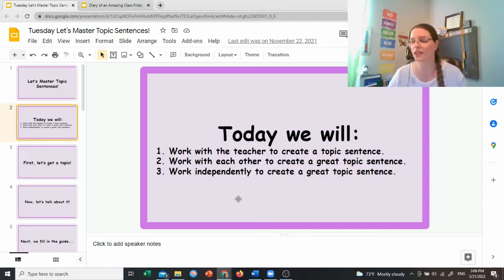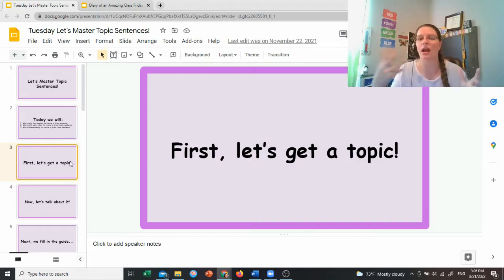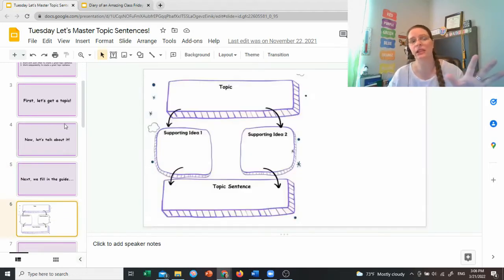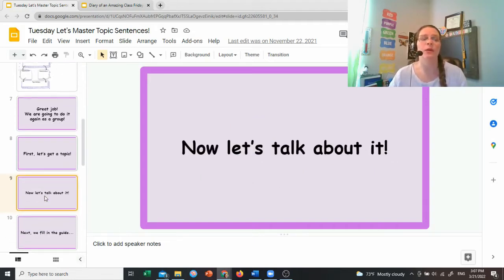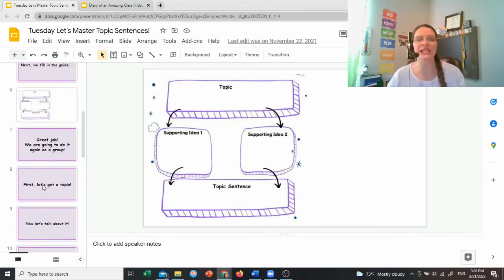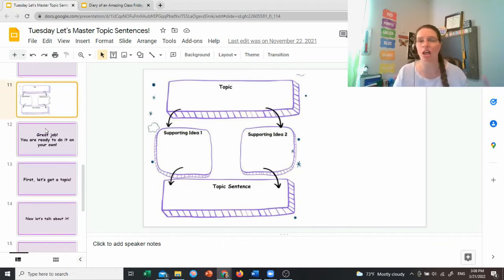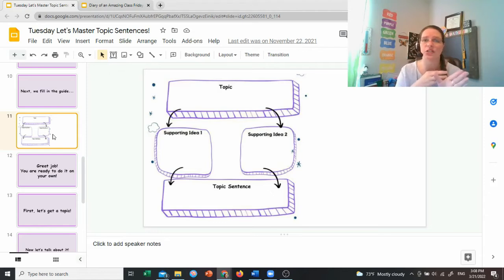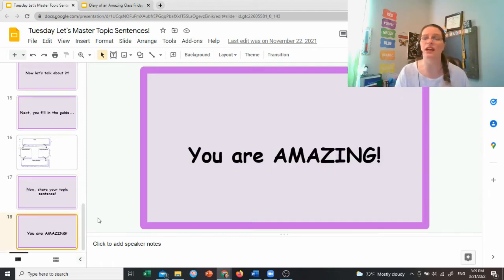Teacher Tips: How to Plan a Lesson (Basic)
This is a crash course on how to plan a lesson with a breakdown of the structure with an example and the timing of each section.

00:00 Intro
00:35 Outline
01:15 Warm-Up
01:35 Overview
01:45 Connecting New and Old
02:35 Teaching
03:10 Practice
03:30 Independent
03:55 Review
04:45 Example with Outschool Class
07:30 Talk Time Ratios
09:20 Timing
10:00 25 min Class
10:20 45 min Class
11:15 Wrap-Up

Happy teaching.